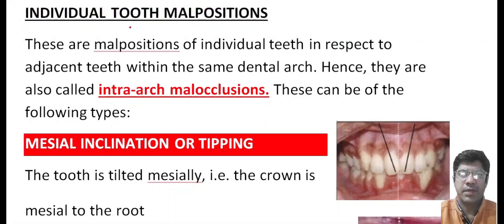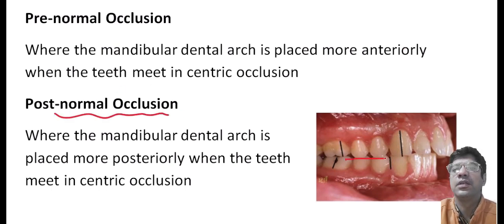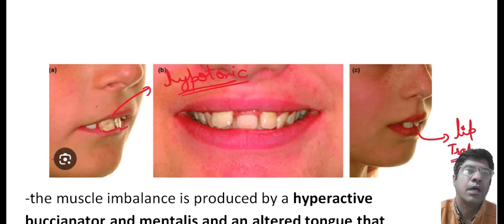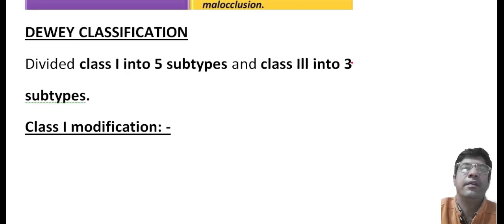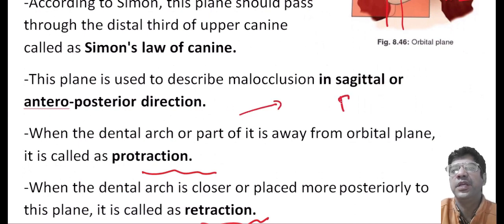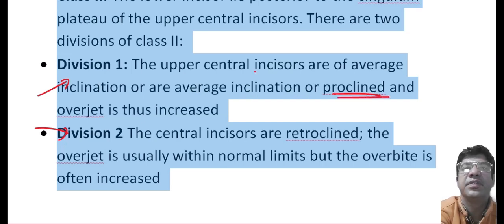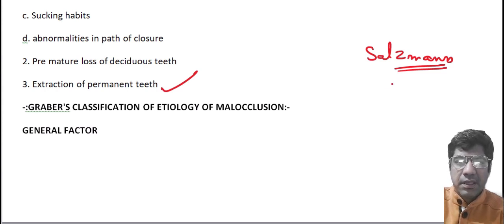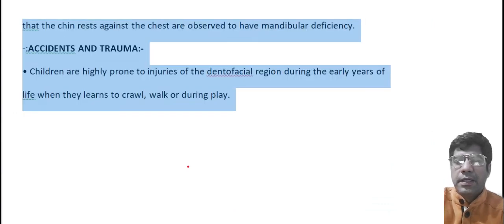MALOCCLUSION AND ETIOLOGY